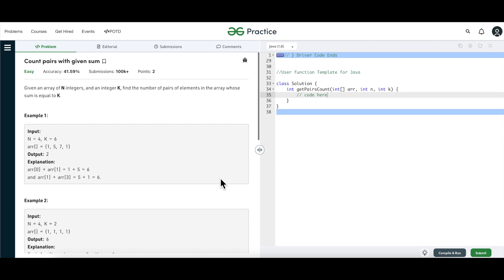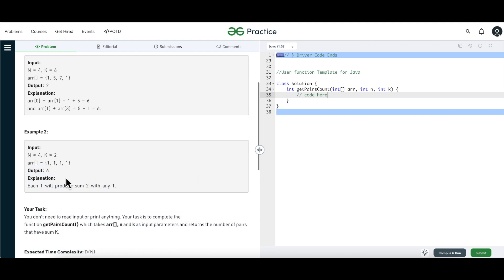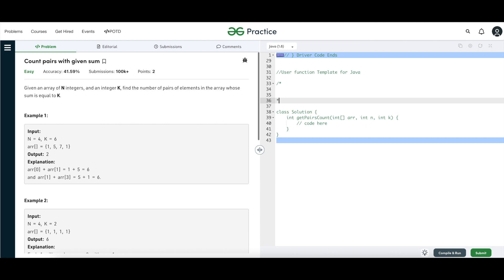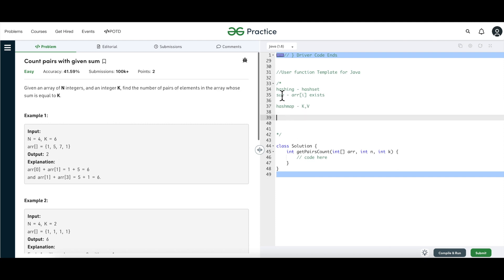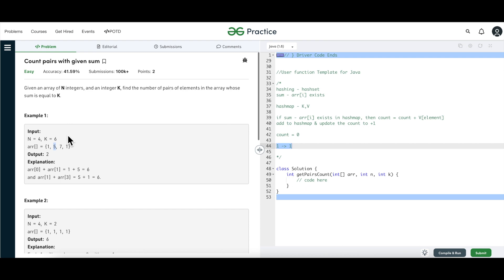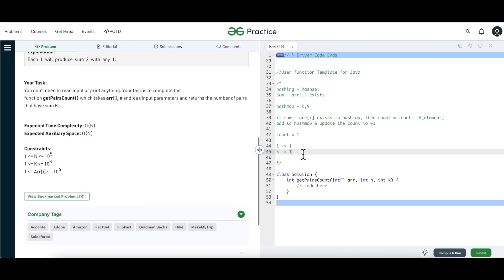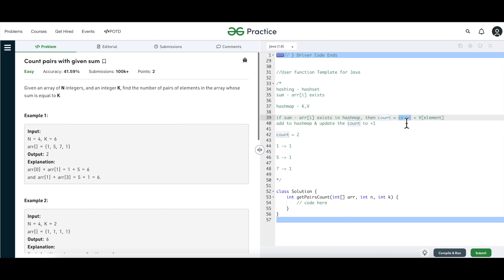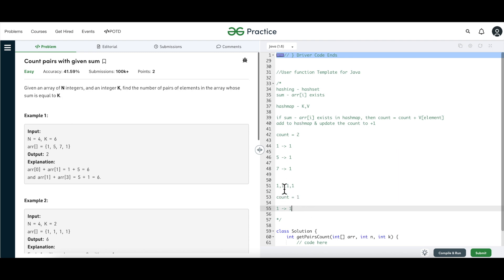Arrays Series #5- Count Pairs with given sum - Solution Explained in Java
Given an array of N integers, and an integer K, find the number of pairs of elements in the array whose sum is equal to K.

Example 1:

Input:
N = 4, K = 6
arr[] = {1, 5, 7, 1}
Output: 2
Explanation:
arr[0] + arr[1] = 1 + 5 = 6
and arr[1] + arr[3] = 5 + 1 = 6.

Created and Instructed by:
Varsha Das

count pairs with given sum
count pairs with given sum gfg
count pairs with given sum java
count pair with given sum
pair sum in array